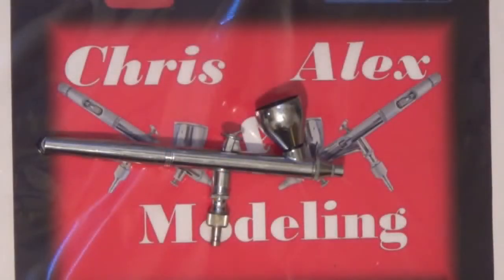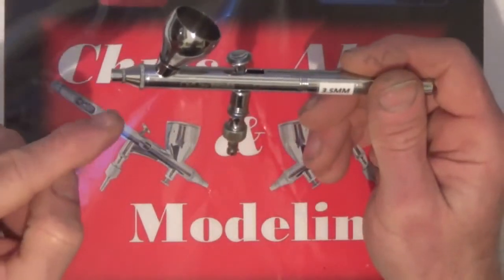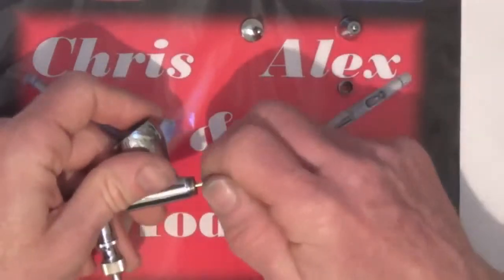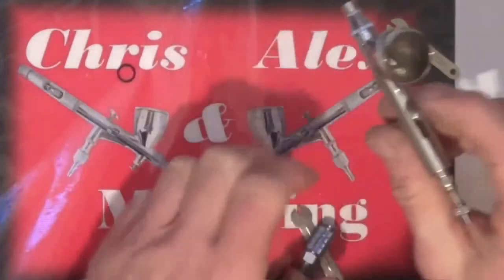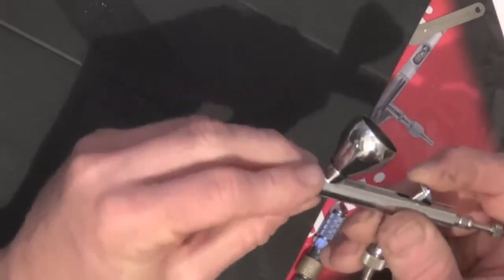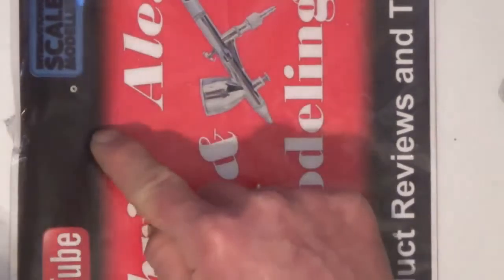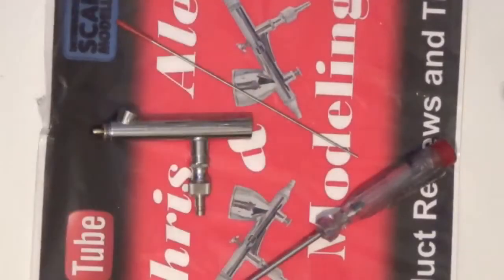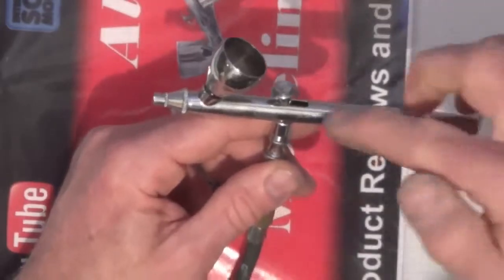Iwata Neo alternative replacement spare parts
Video information covering the replacement of parts for the Iwata Neo airbrush.